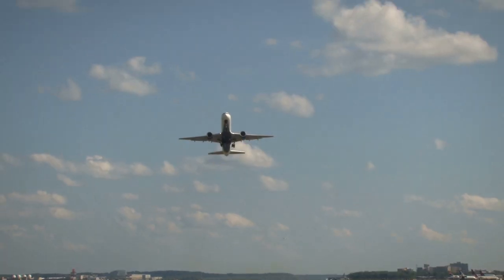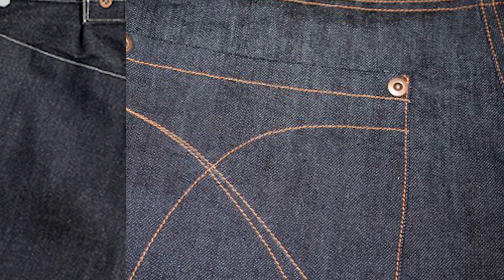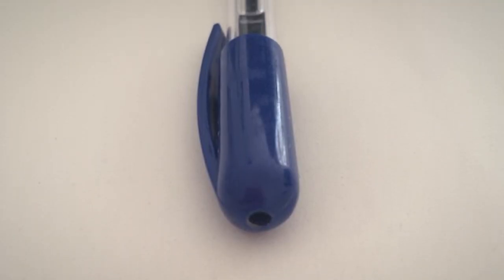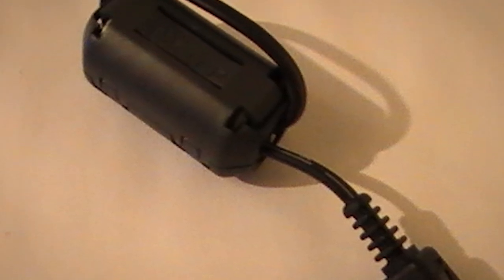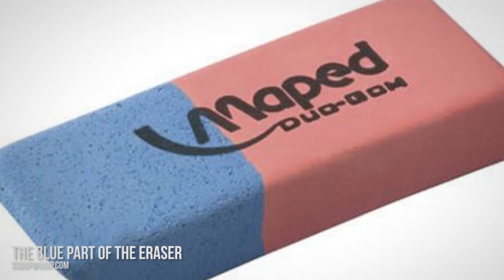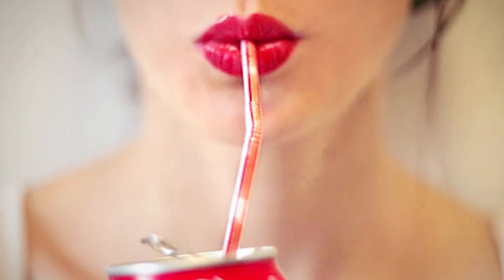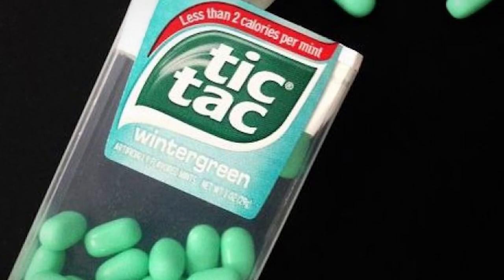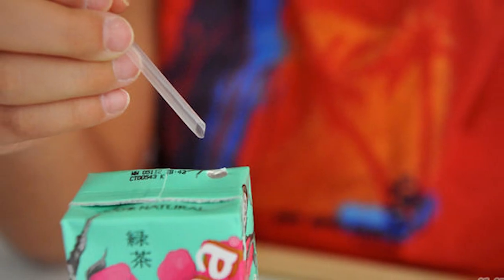15 Everyday Things You Did Not Know The Use For.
Top 15 Things You Did Not Know the Use For! From how to properly drink from coke cans to how to dispense Tic Tacs one at a time! We take a look through 15 Everyday Items You Did Not Know The Use For!

Legal Information

Wacky Wednesday